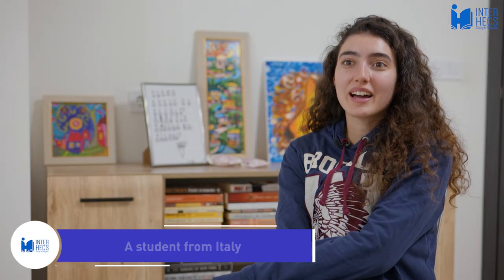First Year as a Veterinary Medicine student - Subjects, Exams, Tips | University of Forestry, Sofia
An international student at the University of Forestry in Sofia, Bulgaria shares information about being a first-year student in Veterinary Medicine - e.g. what subjects are included in the curriculum, what exams you need to pass, what is the grading scale in Bulgaria and much more. Learn more about life in Bulgaria and apply for university admission in Bulgaria

0:00 Introduction
0:28 Subjects in the winter semester
3:56 Subjects in the summer semester
7:21 The hardest subject of the first year
7:51 University buildings
8:08 Exams
10:50 Tips